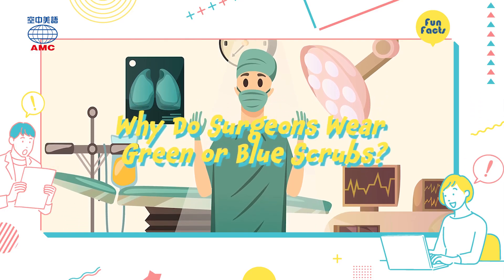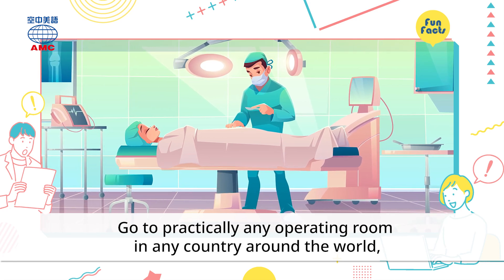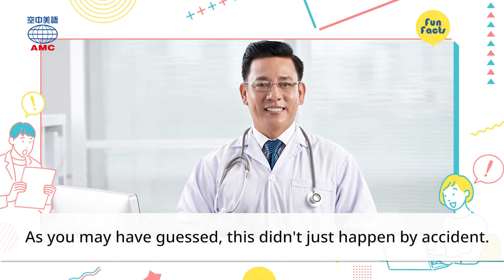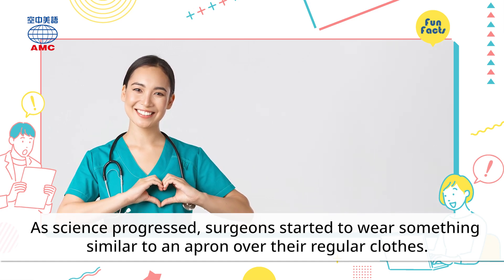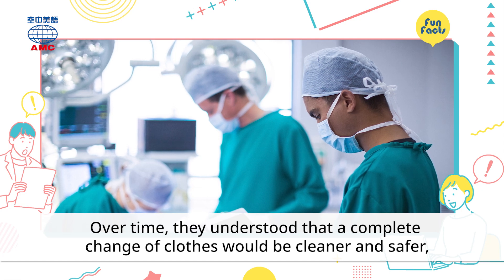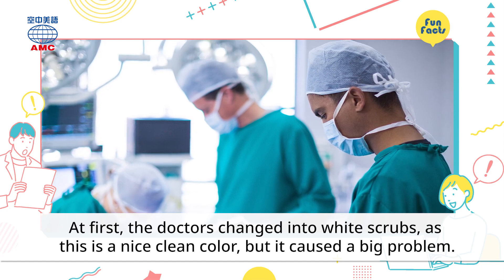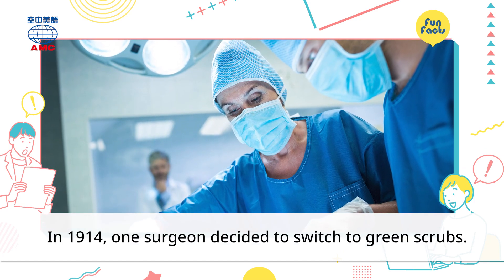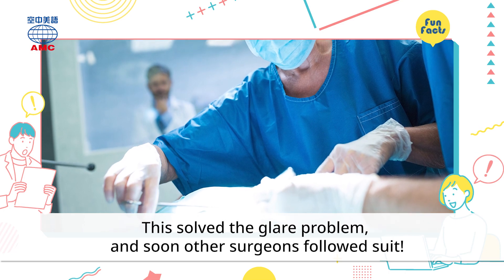20230504 Unit3-1【手術衣背後的顏色科學】-課文朗讀